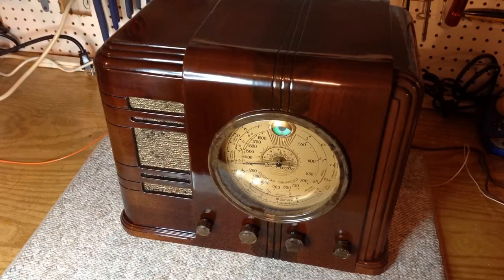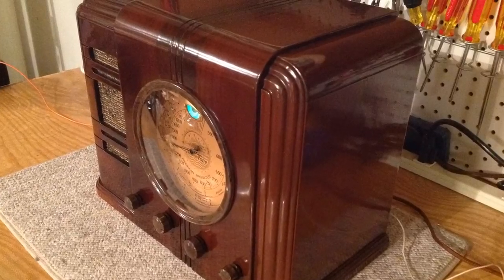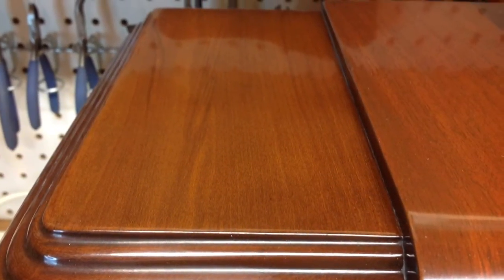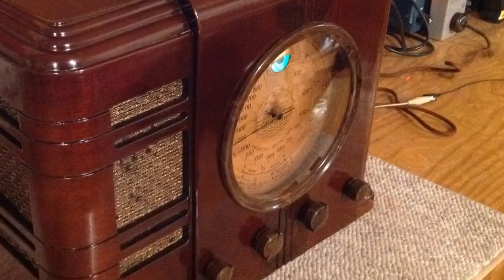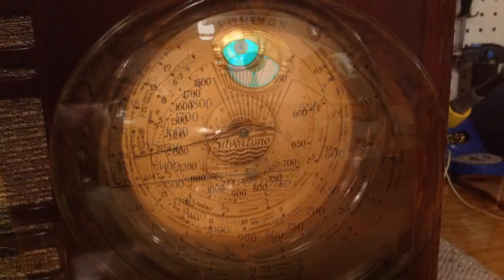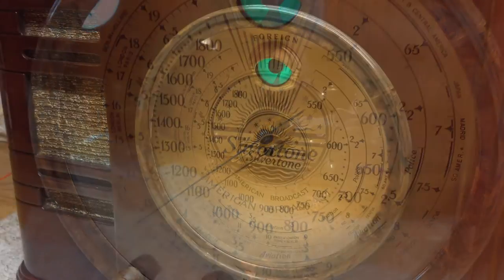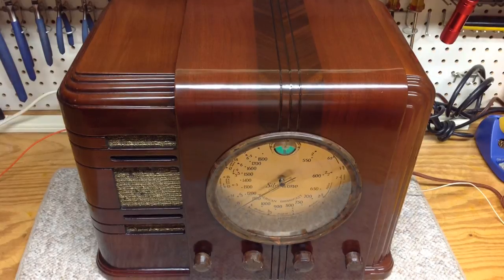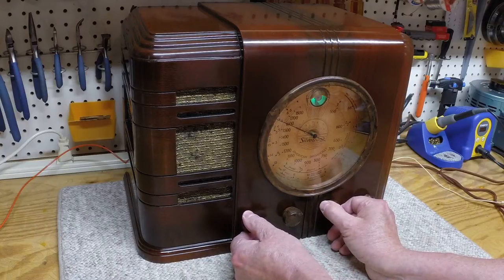Silvertone 4569 - Restoration Complete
Sears, Roebuck & Co. produced this beautiful Art Deco radio branded Silvertone back in the fall of 1936. I completed the cabinet, rubbed it out to a piano finish, inserted the chassis and it displays and sounds great!